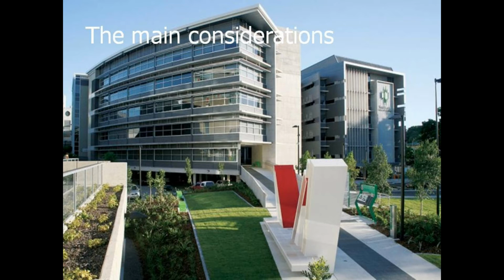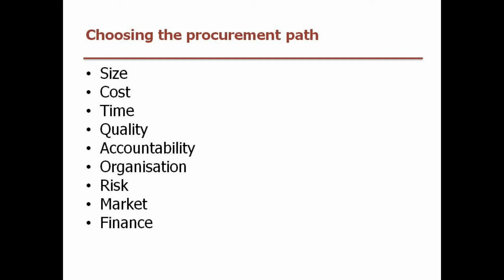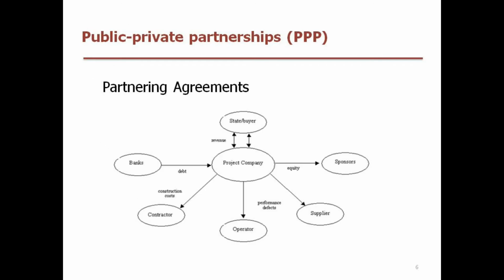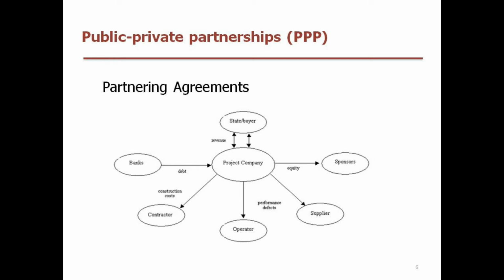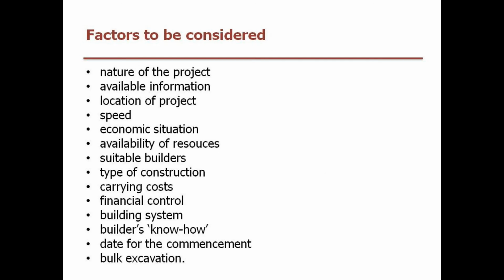BLAR 12038 TOPIC 6